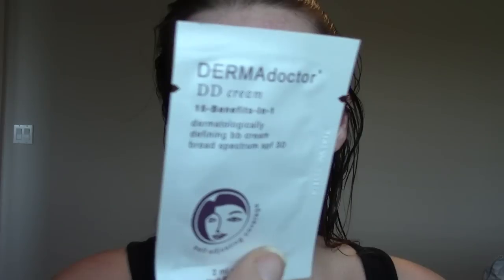DermaDoctor DD Cream - Trial & Review!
Here is my review and demonstration of the DermaDoctor 15 in 1 DD Cream. Self adjusting color/coverage. hmm.

DD Cream